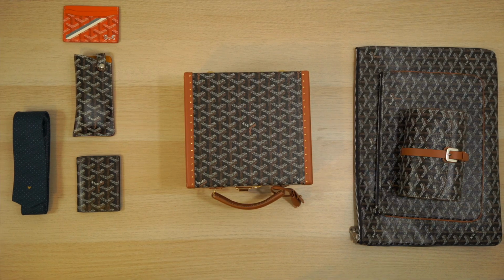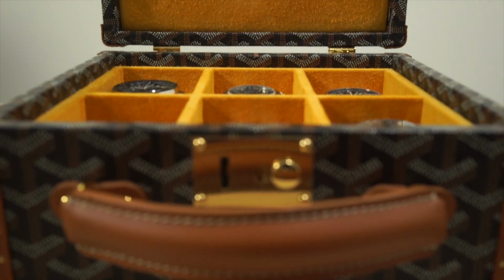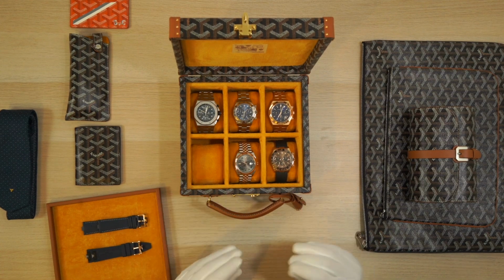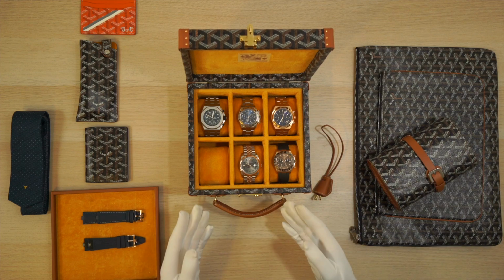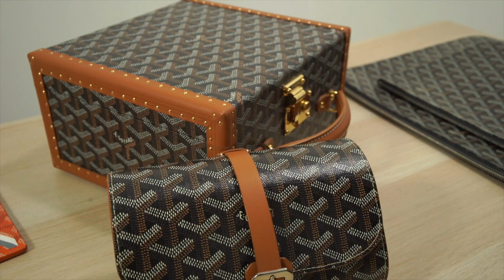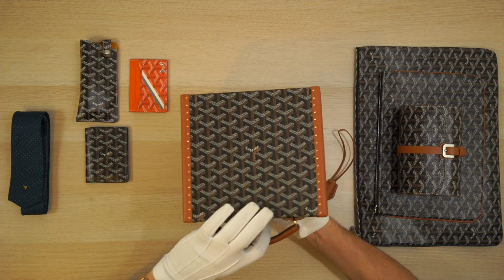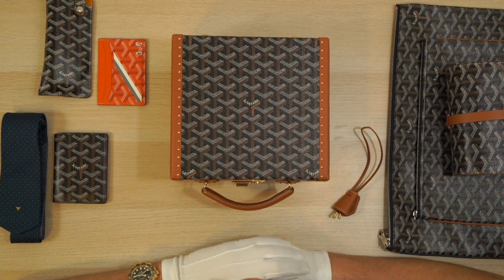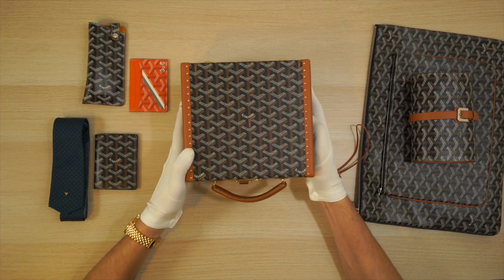BEST WATCH CASE?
The best watch trunk money can buy. I review my Goyard watch case.